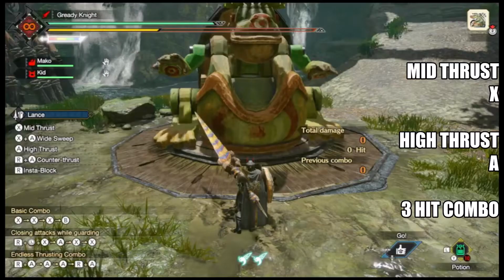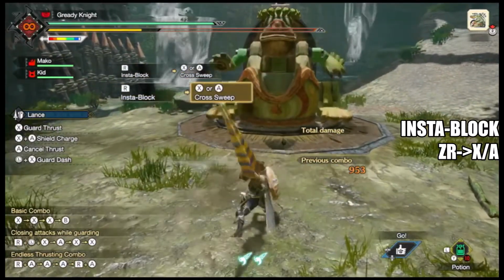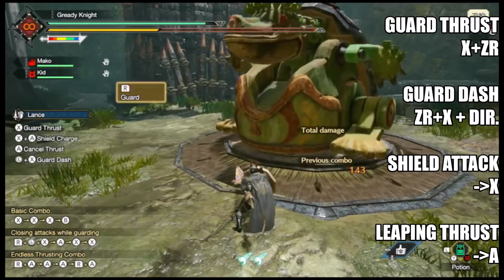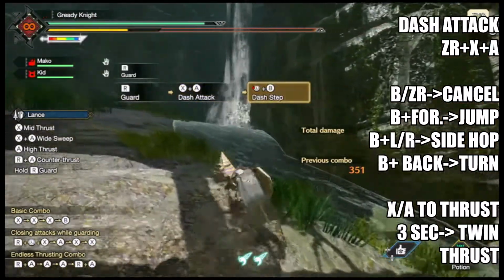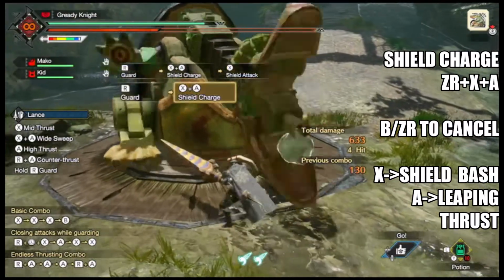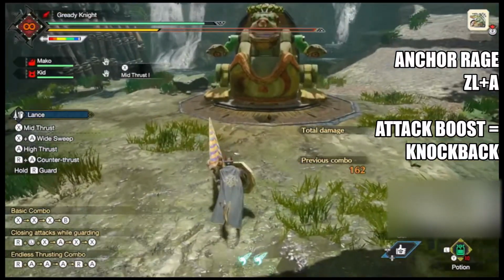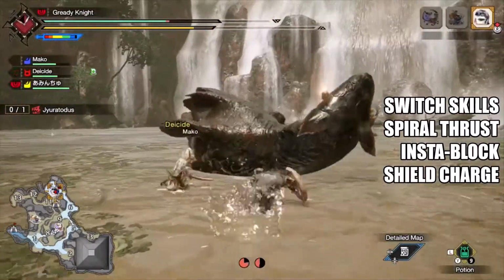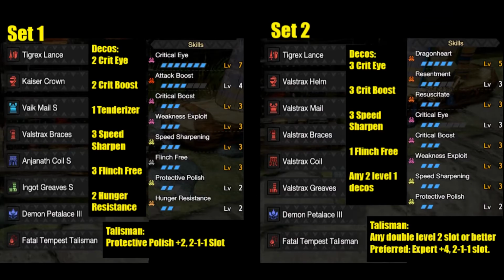Lance Guide | MHRise Guides (Version 3.2)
This is a Lance Guide for Monster Hunter Rise in Version 3.2. I break down the weapon, armor, and moves, so you can pick up and play it after watching the video.

Next guide I will make is between switchaxe and insect glaive.

PLEAS COMMENT IF LINK DOESN'T WORK SO I CAN FIX IT!